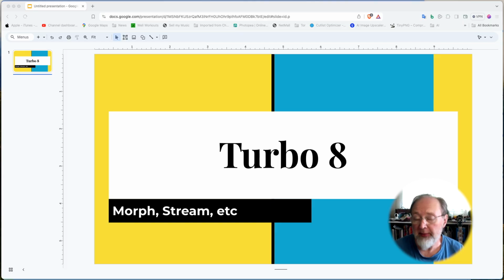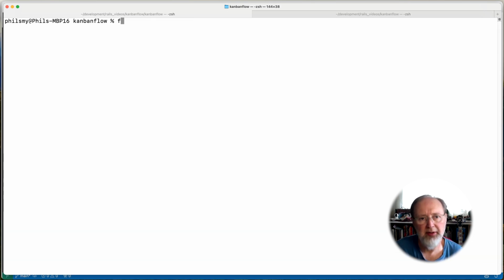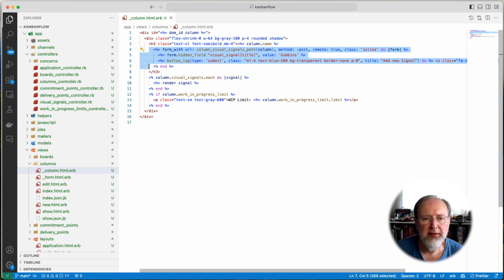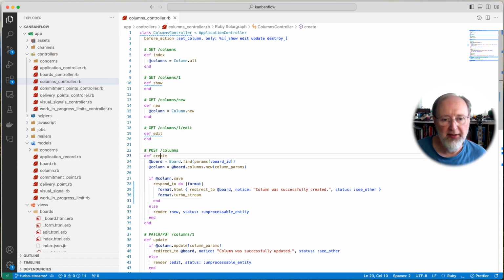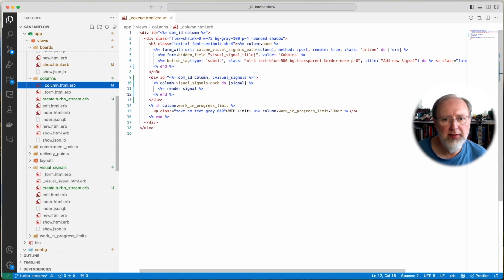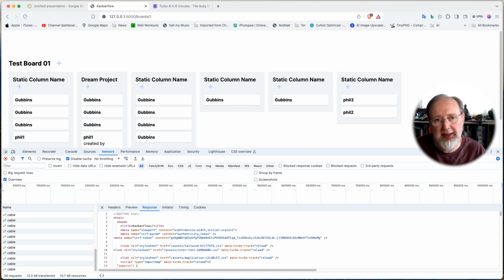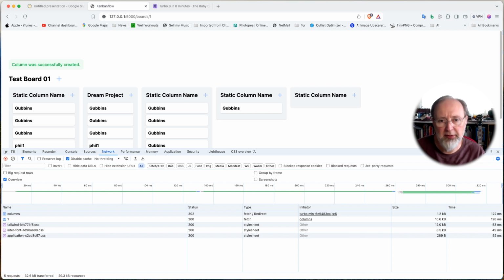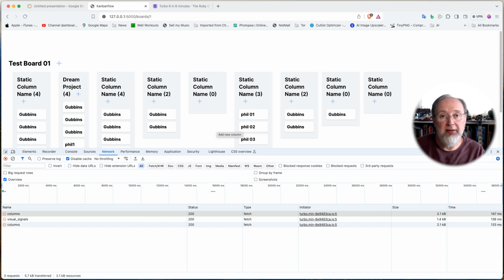Build a Kanban Board with Turbo 8 & Tailwind CSS!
** Get your free PDF Summary **
Looking to learn more about Rails? Get a PDF summary of using Turbo 8 with Stream and Morph.

Dive into the exciting world of Turbo 8 with us as we explore its latest features, including the much-talked-about Turbomorph. This video showcases how Turbo Streams have evolved and what that means for developers looking to enhance their applications.

We’ll be building a Kanban board application to demonstrate dynamic updates in real-time. As always, you can find the source code on GitHub linked below. Join us as we create this app using Tailwind CSS and Prop shaft while skipping JBuilder and tests for efficiency!

Timestamps:
0:00 - Introduction to Turbo 8 and the Kanban Board Demo
0:38 - Setting Up the Base Application
4:00 - Creating the Kanban Board Structure
7:40 - Fix the views
17:50 - Using Turbo Streams for Dynamic Updates
31:50 - Implementing Turbo Morph
41:50 - Comparing Turbo Streams and Turbo Morph
44:43 - My Conclusions on Turbo 8 Features
45:15 - Conclusions and call for input!